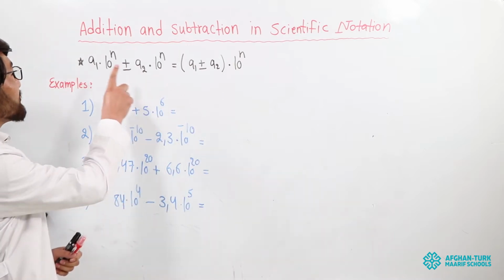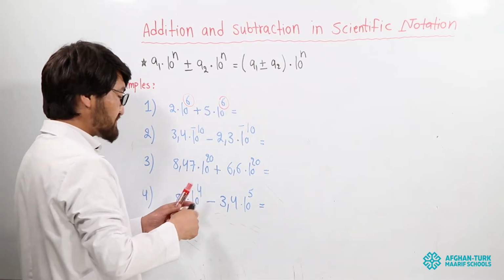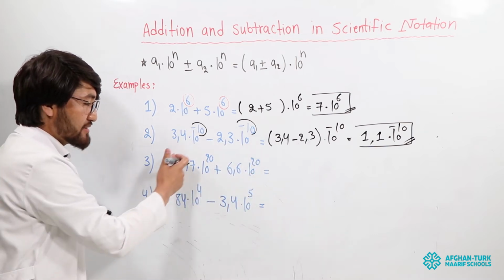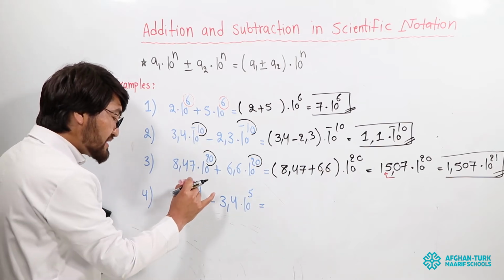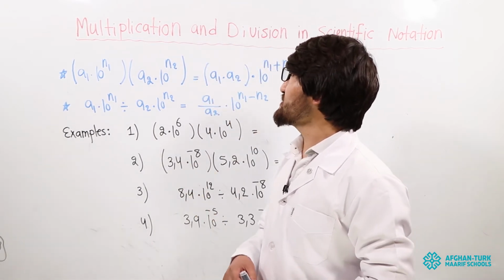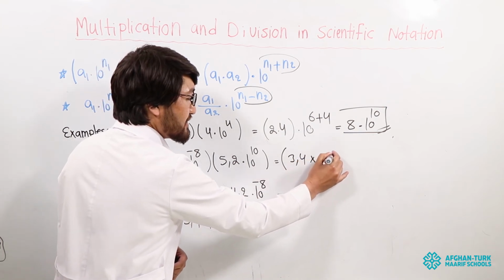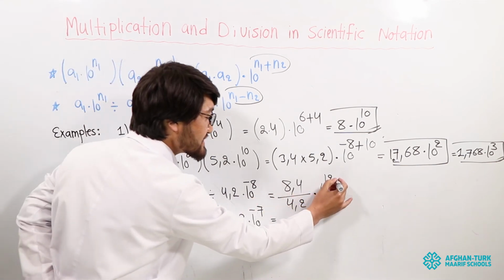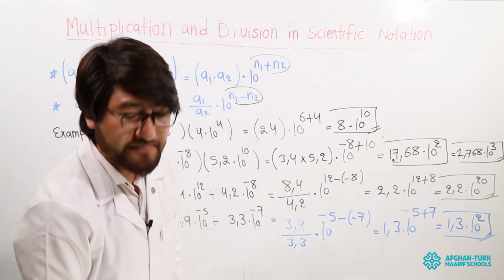Physics 10 | Four Operation in Scientific Notation